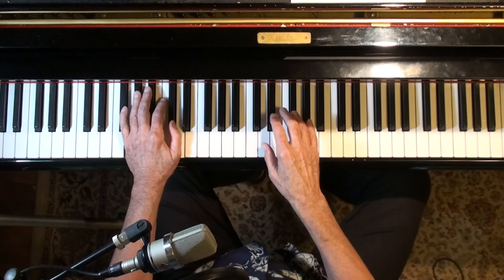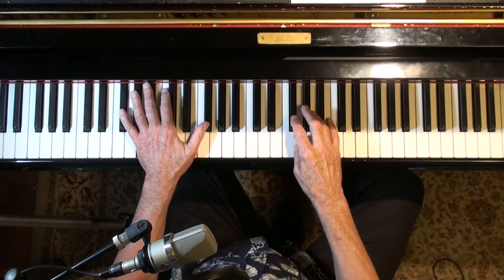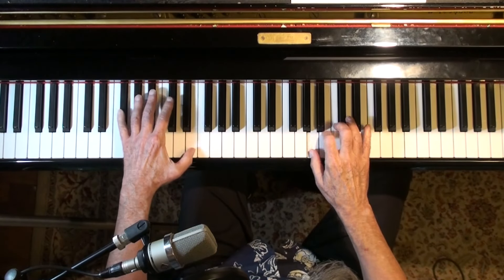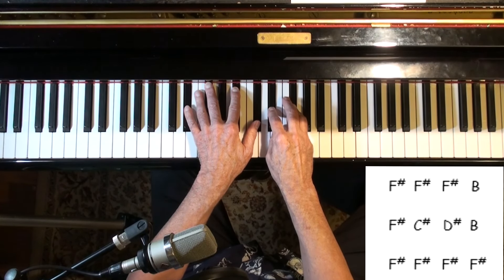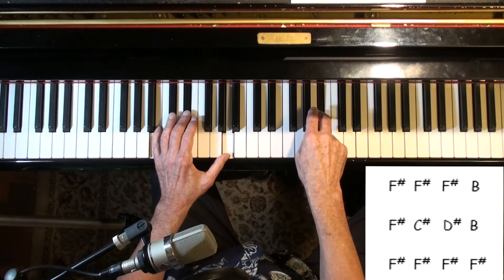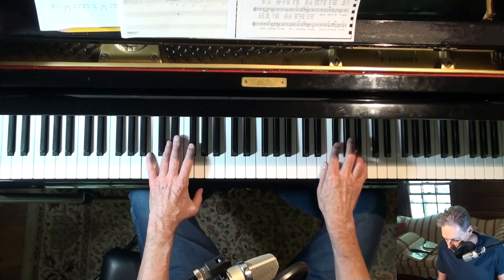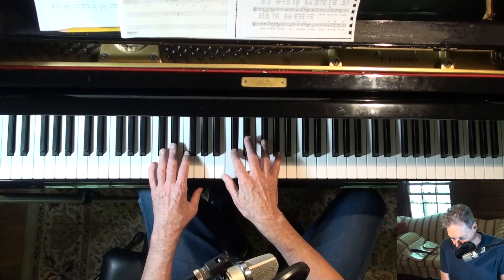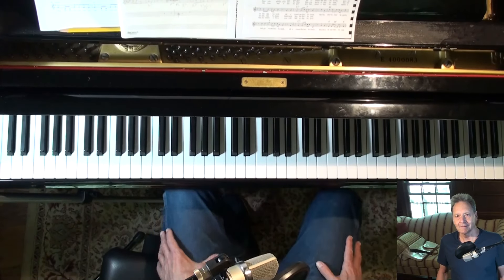Improv in F# and B 🎹 Devil in Disguise, Gone Gone Gone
Jazz Piano College
A little bit about soloing in 'hard' keys. The Everly Brothers and J.J. Cale are the artists who wrote these songs